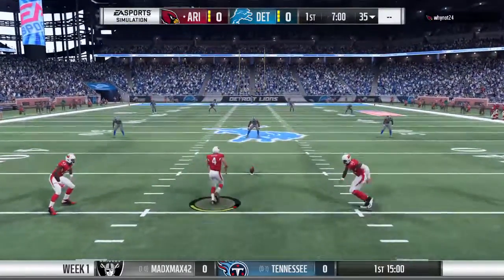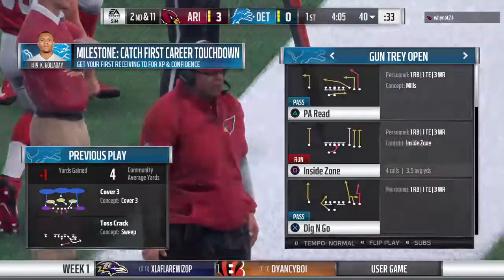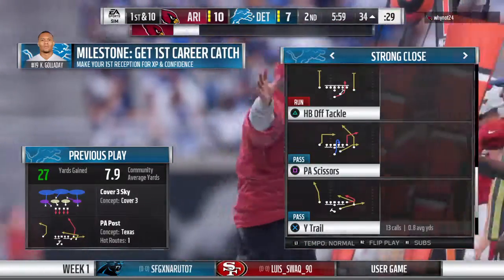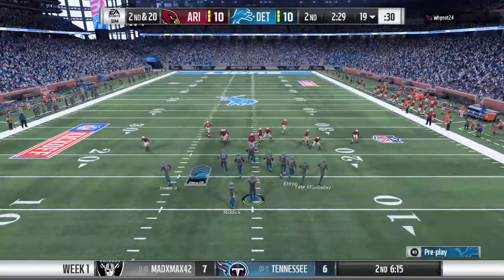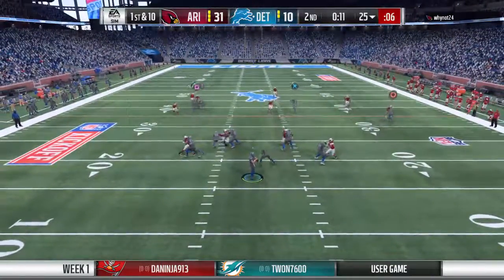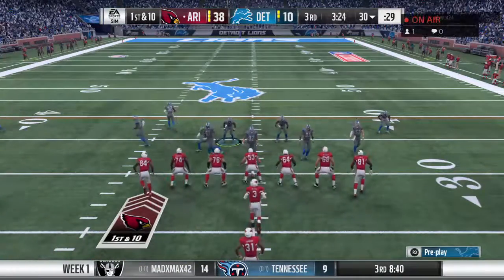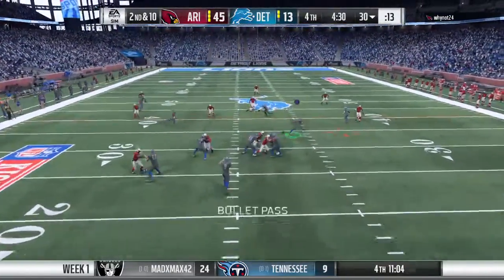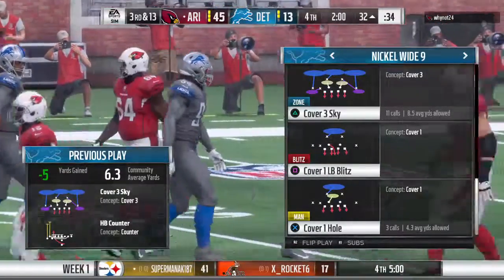TLOC54's Live PS4 Broadcast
Ranked unranked league & MUT games( & a few other squads )